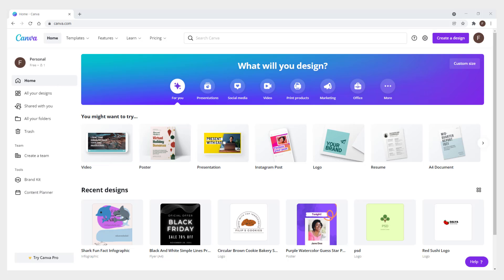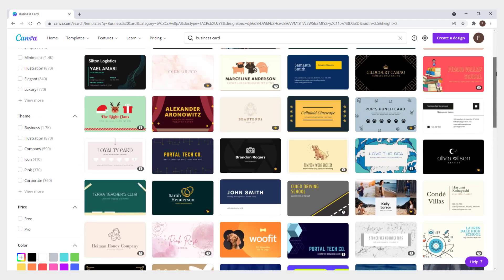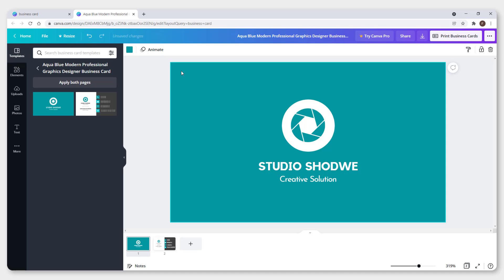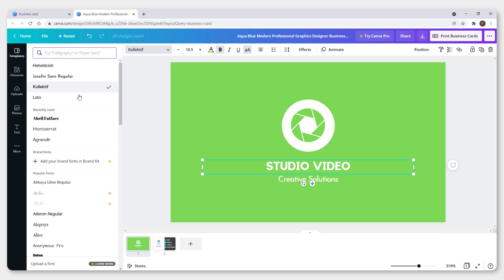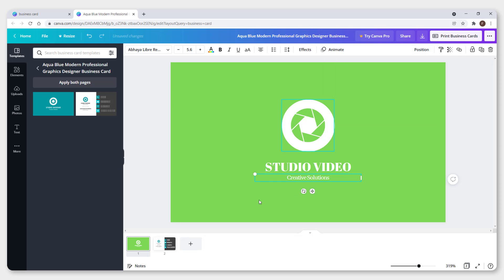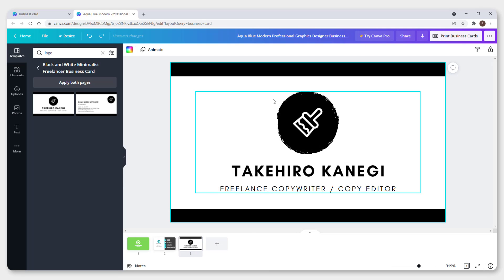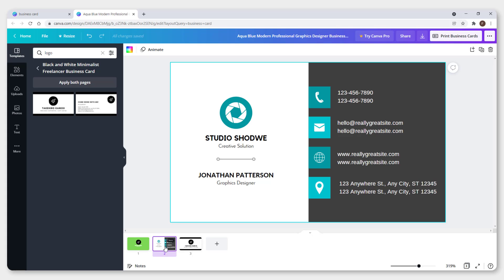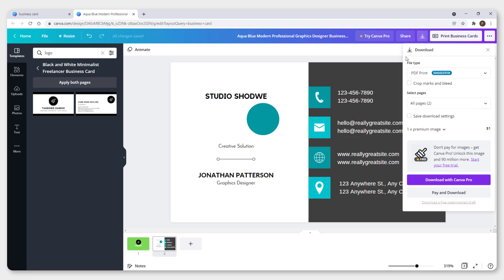How To Design A Business Card For Free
Learn how to how to design a business card for free using a free and awesome program called Canva.